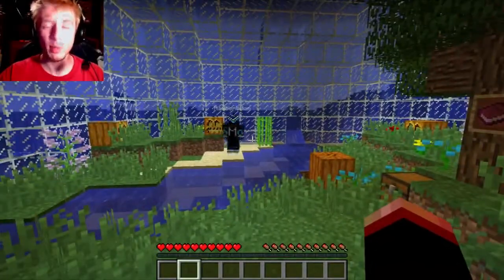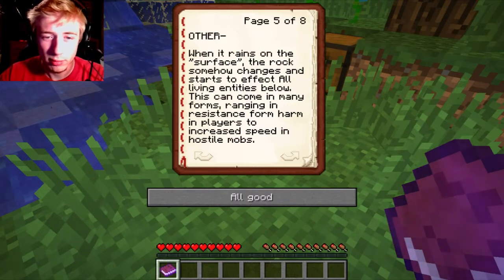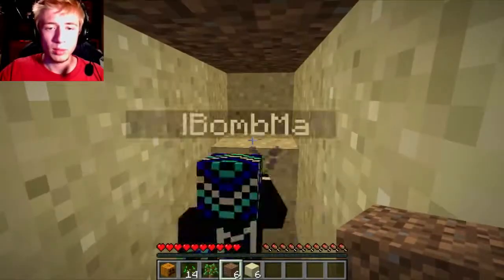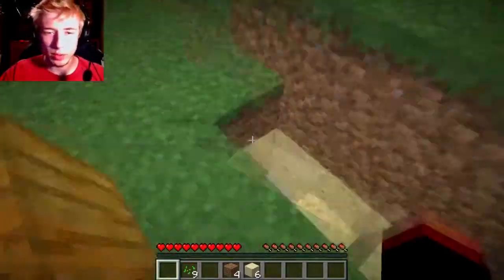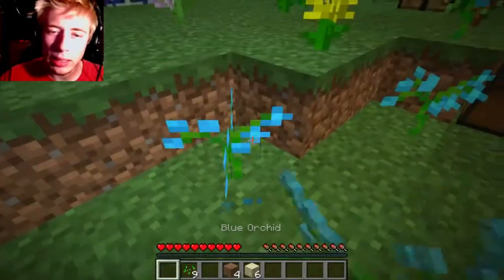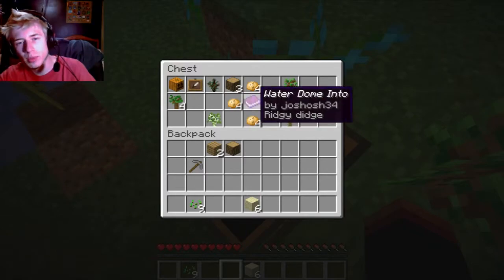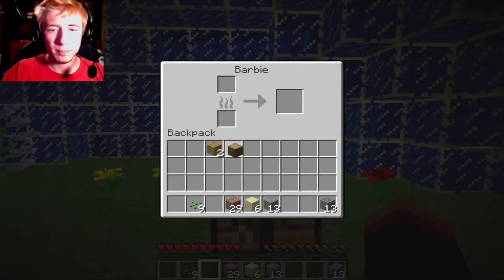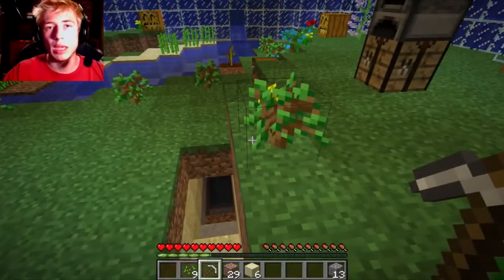Minecraft: Water Dome Survival - CHALLENGES: DONE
Y = 1 is way too deep.

Get Byt Hosts:
Soundbyte
Terabyte

Links:
Water Dome Survival Map